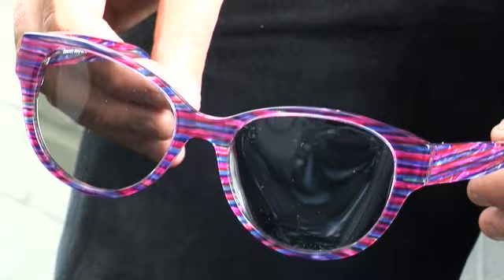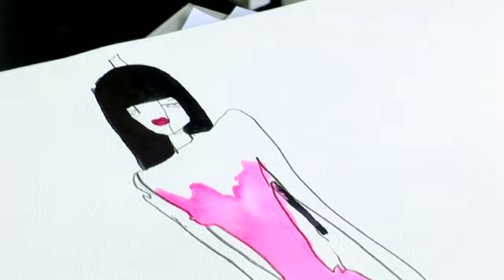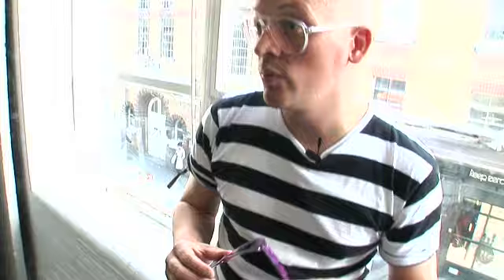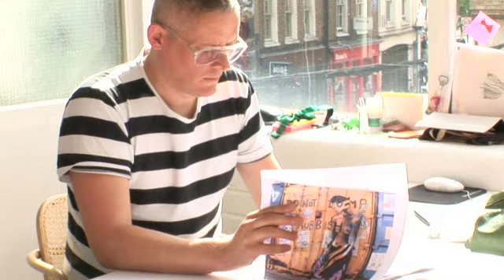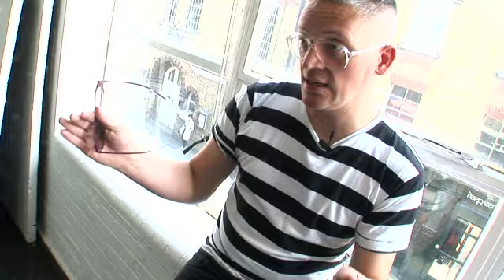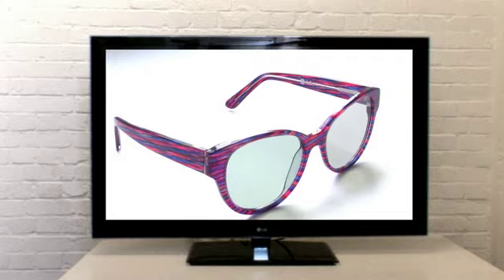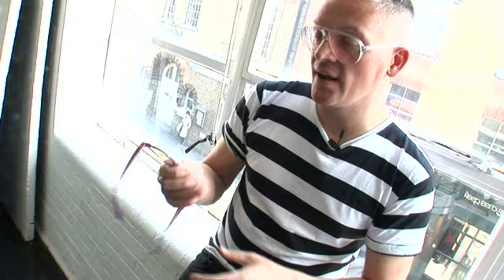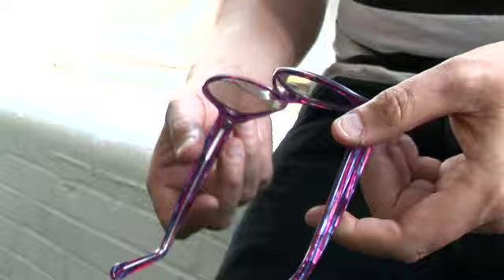LG and Giles Deacon 3D Glasses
LG Electronics (LG) today reveals an exclusive collaboration with celebrated British fashion designer, Giles Deacon to produce a limited edition range of Cinema 3D TV glasses. Giles is famed for his bold and statement prints and his latest designs for LG are no different. The unique and distinctive shape teamed with eye-catching colours make the 'Giles for LG' 3D glasses the perfect way for 3D fans to watch in style